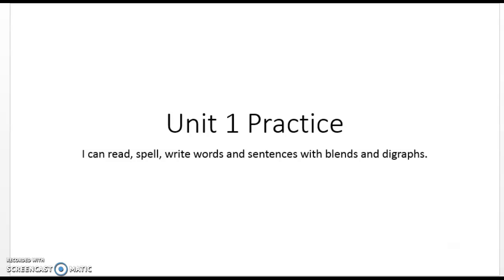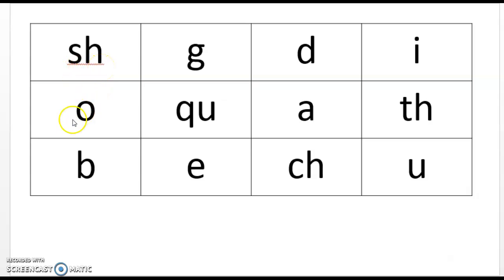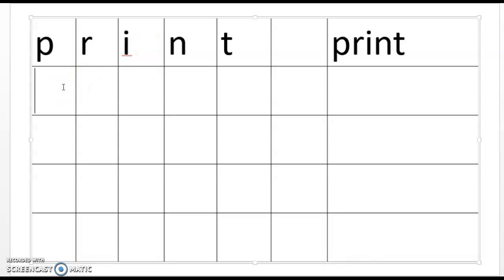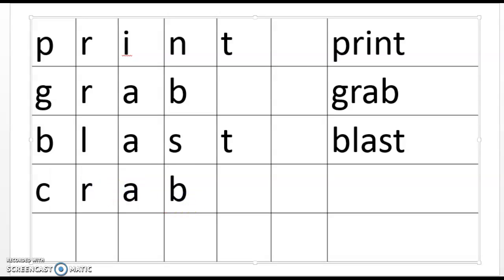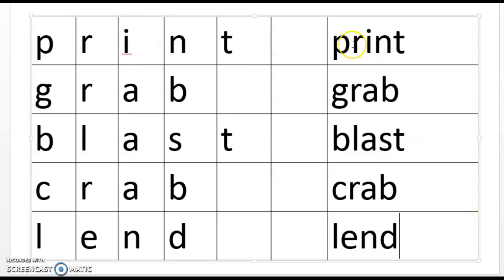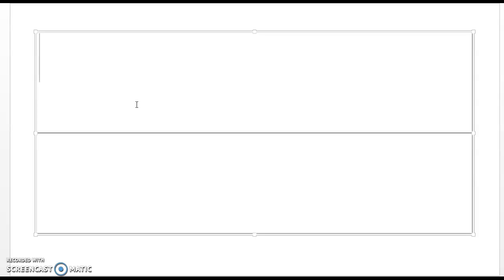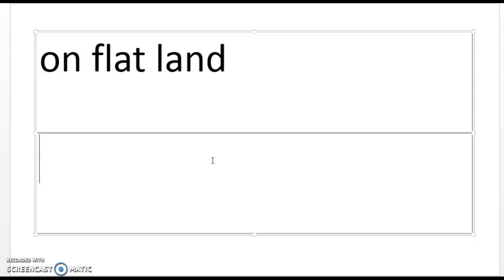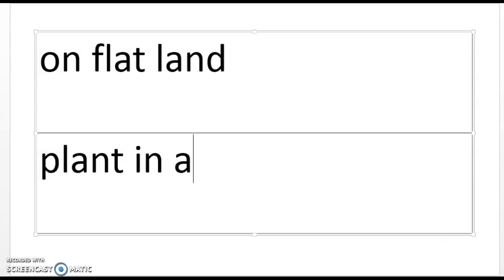Unit 1 Practice_3/31/2020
blends and digraphs